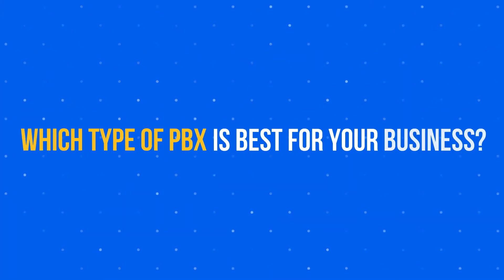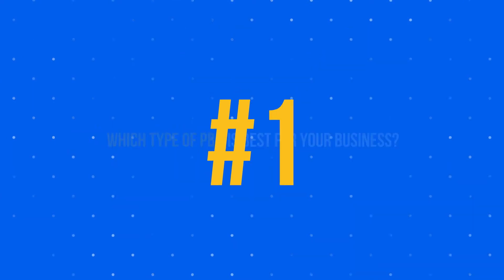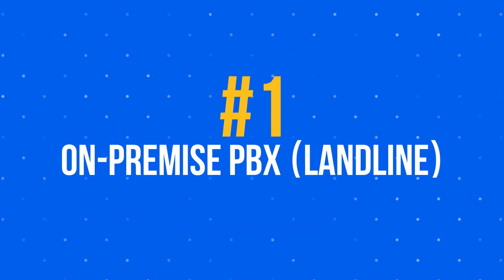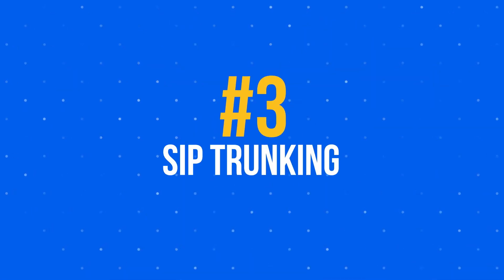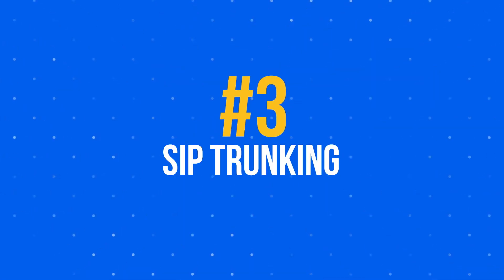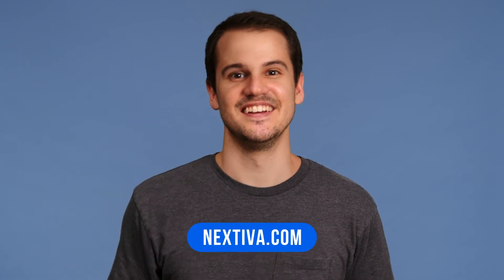What is a PBX (& How it Works)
PBX systems, short for Private Branch Exchange, have been around since the 1960s. They act as the internal telephone network for businesses and manage the routing of inbound and outbound calls.

But times have changed and new technologies emerged. Traditional PBX systems can be expensive to maintain, lack advanced features, and are less reliable than modern PBX systems, like a hosted PBX.

In this video, Tom from Nextiva will go more in-depth about PBX systems and how they evolved into the modern solutions we know today.

Read our intro blog to PBX systems with some helpful visuals and diagrams:

Make the shift to connected communication.